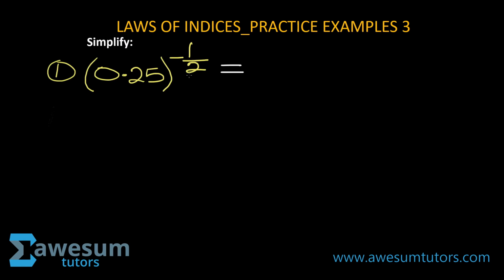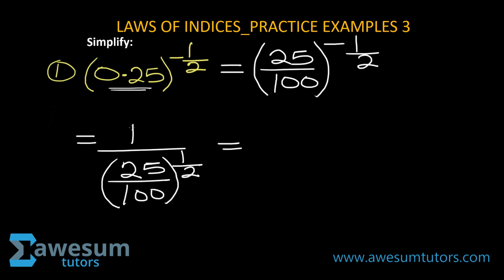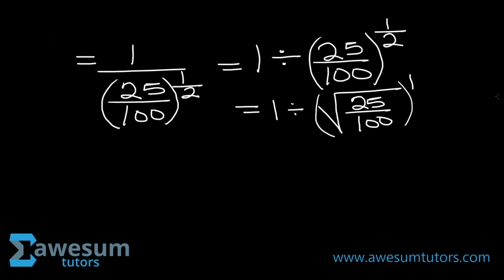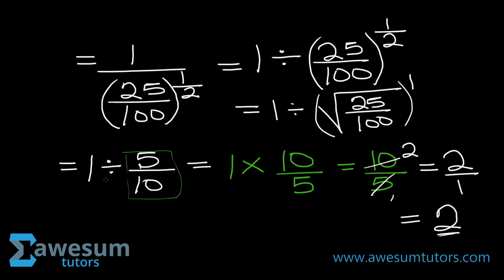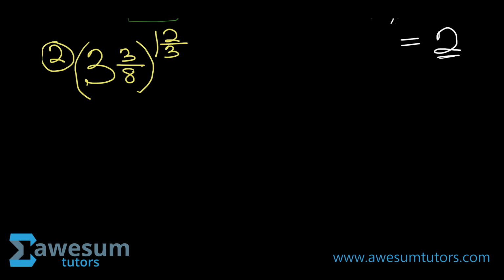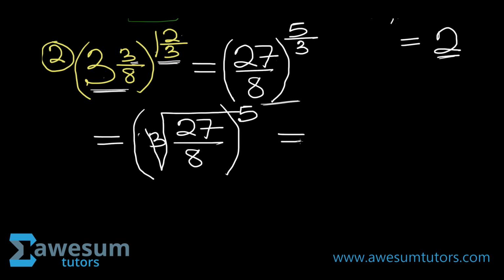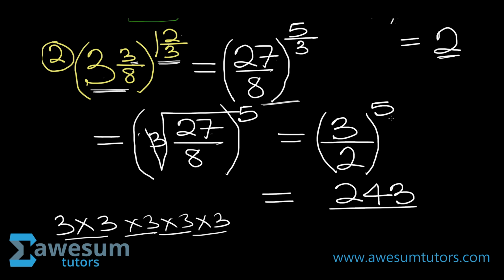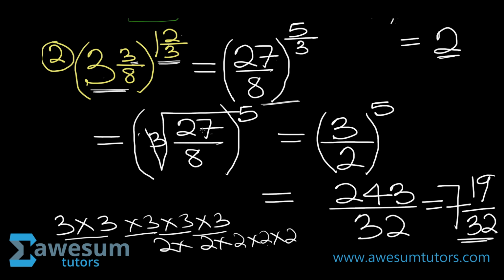LAWS OF INDICES_PRACTICE PROBLEMS (SET 3) | ALGEBRA| MATHS| AWESUM TUTORS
In this video, we showed various practice problem questions with detailed solution explanations.